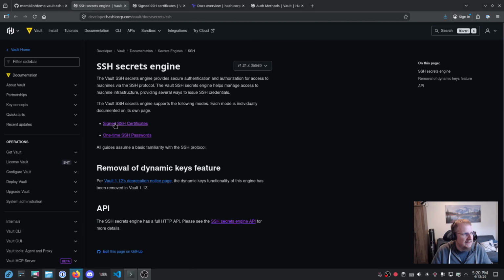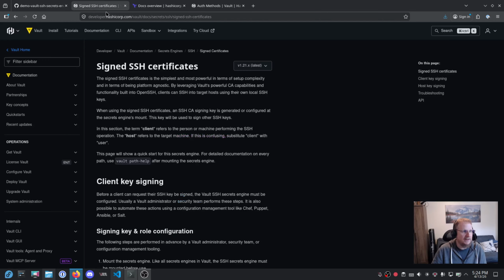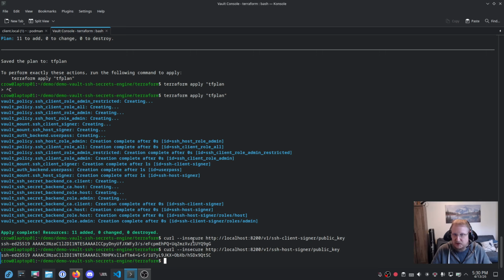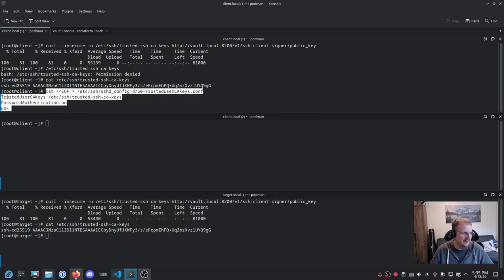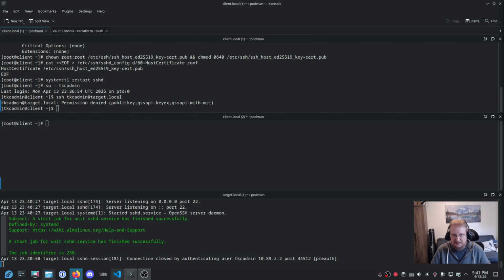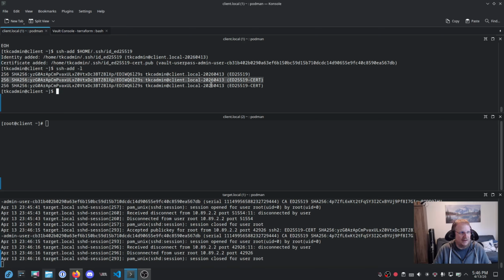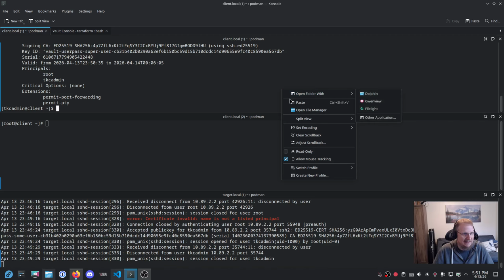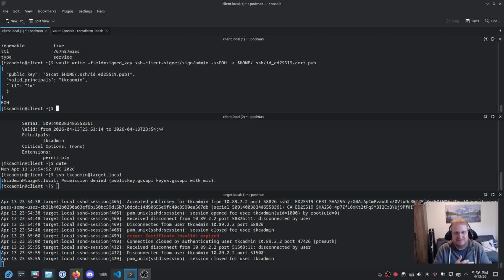Lab: Vault SSH Secrets Engine - Signed SSH Certificates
A lab style exploration of Hashicorp Vault to manage and issue SSH CA signed certificates for Linux system authentication.